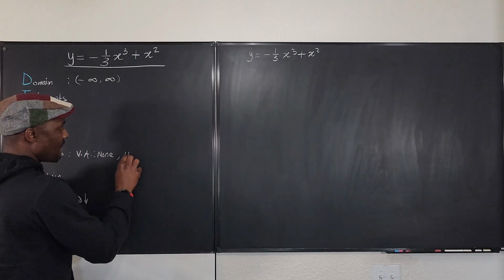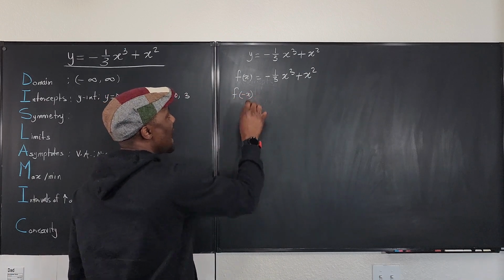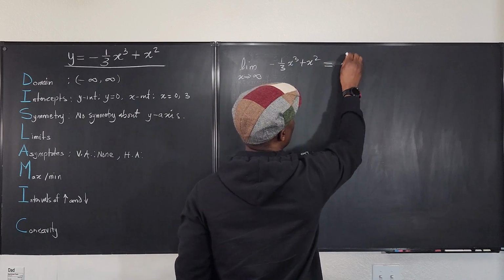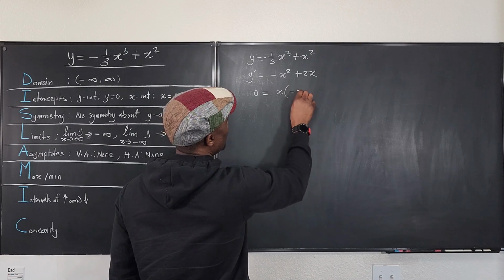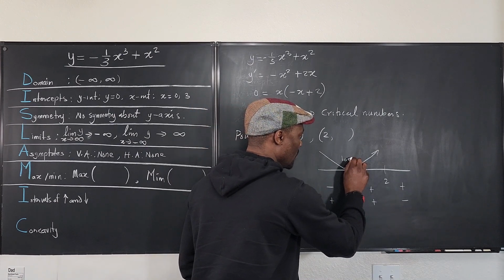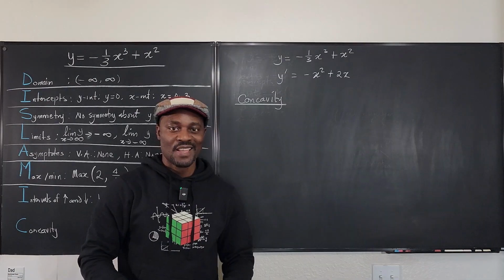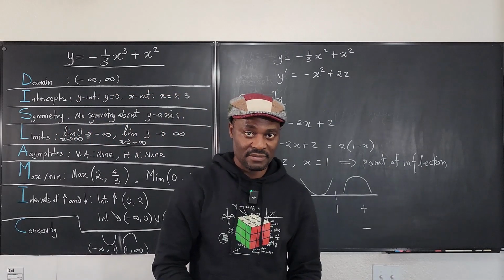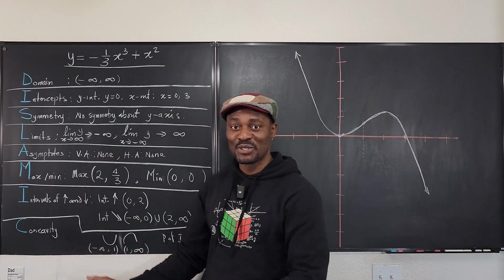Guidelines for Curve-Sketching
In this video, I showed how to use the acronym DISLAMIC to sketch a graph